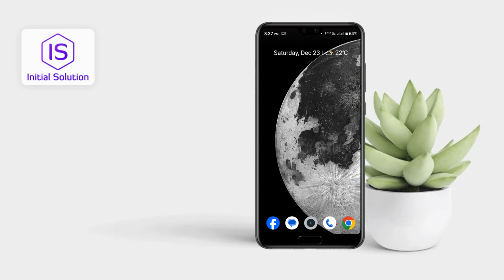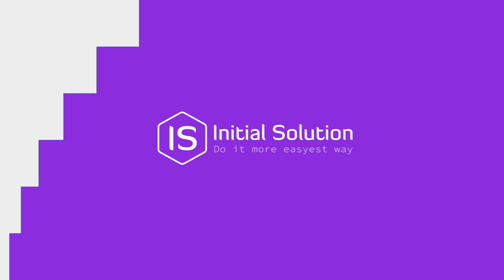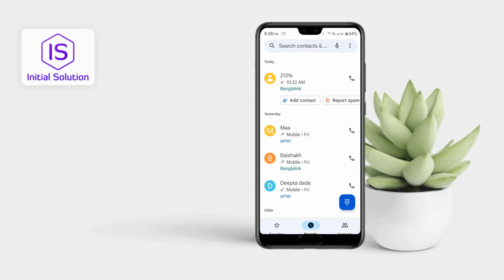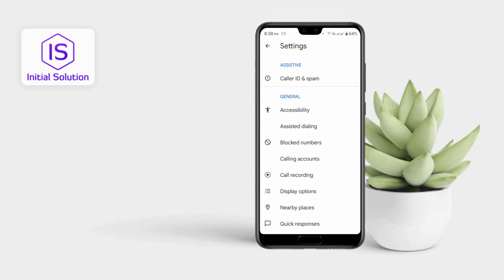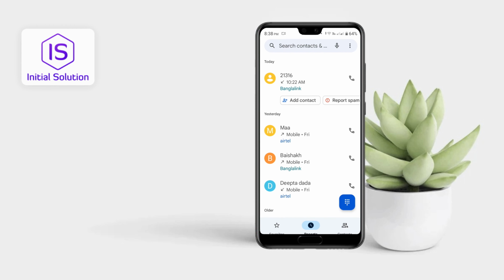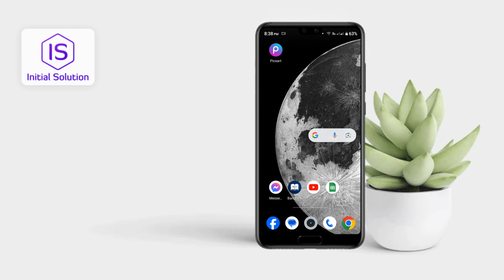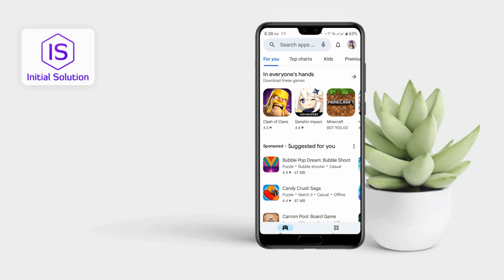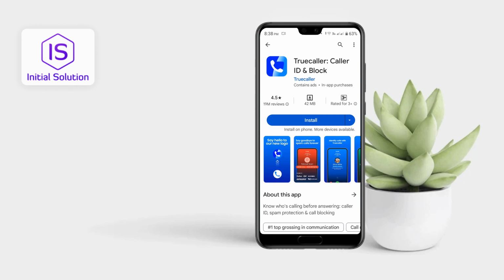How to Stop Spam Calls on Android 2024 (Ultimate Guide)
Tired of receiving unwanted spam calls on your Android device? In this tutorial, we'll explore effective methods to help you block and minimize spam calls.

📌 Step-by-Step Guide:

🛑 Blocking Spam Calls (Steps May Vary):

Open the Phone app on your Android phone.
Find and tap on the spam call from your call history.
Tap on the "Block" or "Report as spam" option.
Alternatively, open the Phone app, go to "Settings."
Look for "Blocked numbers" or "Spam and Call Blocking."
Add the spam number manually to the block list.
Consider using third-party call-blocking apps from the Play Store.

📖 Chapters of How to Stop Spam Calls on Android:
0:00 - Introduction
0:07 - Welcome back to "Initial Solution" Channel
0:14 - Tutorial Topic: How to Stop Spam Calls on Android
0:26 - Method 1: Using Phone App Settings
0:36 - Step 1: Open Phone App
0:42 - Step 2: Tap on Three Dots for Options
0:50 - Step 3: Go to Settings
0:57 - Step 4: Enable Caller ID and Spam Options
1:07 - Method 2: Using Third-Party App (Truecaller)
1:18 - Step 5: Go to Play Store
1:26 - Step 6: Search for Truecaller
1:34 - Step 7: Install Truecaller App
1:44 - Step 8: Use Truecaller to Stop Spam Calls
1:53 - Conclusion of the Tutorial
2:00 - Call to Action: Like, Comment, Share, Subscribe, and Hit the Bell Icon
2:12 - Sponsorship Message from Zoft
2:17 - Conclusion and End Screen